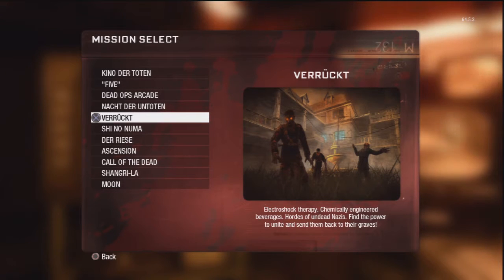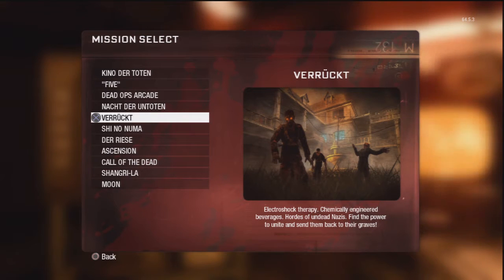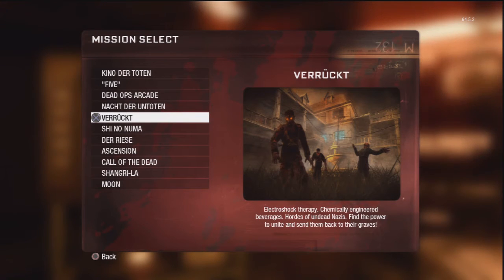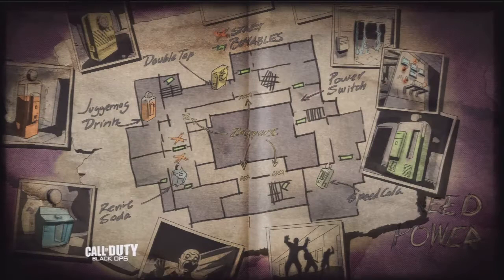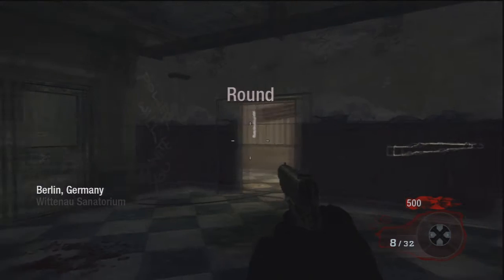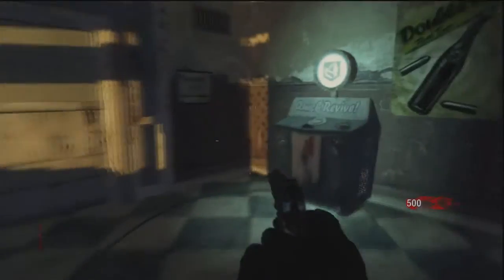Let's Play: Call of Duty Zombies - Verruckt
Welcome to the mad house of zombies. Can I go to high round or not?